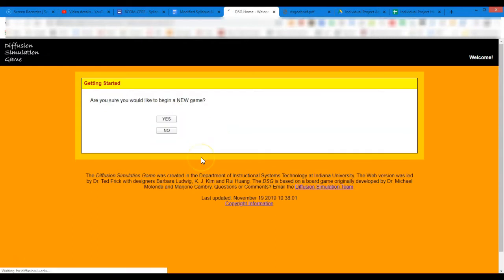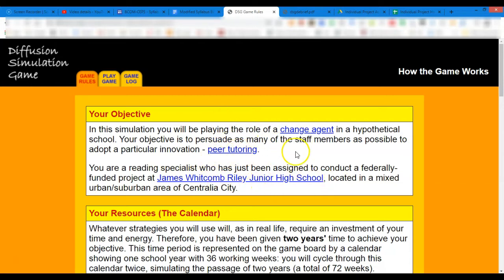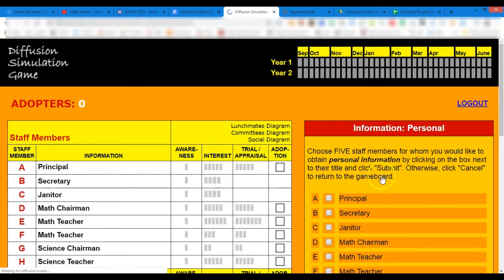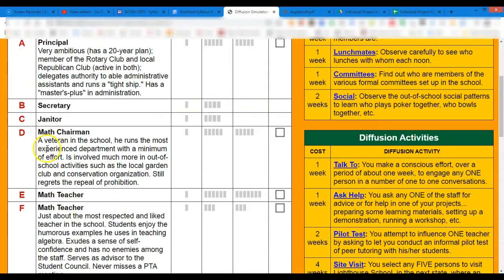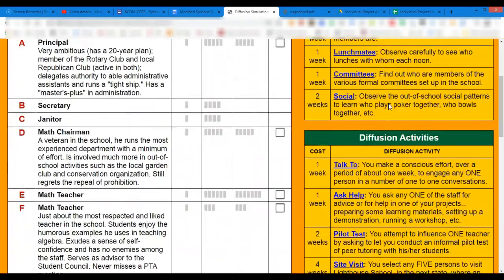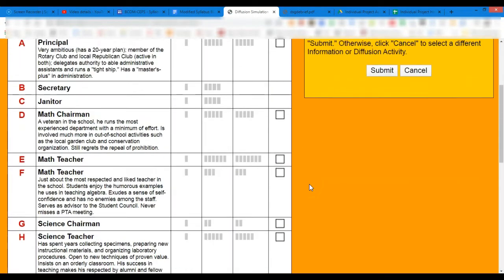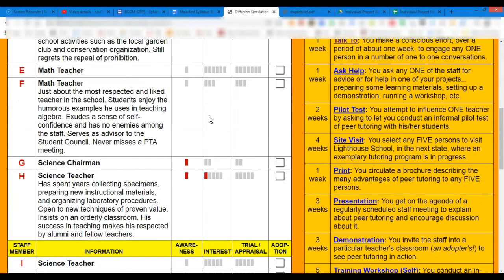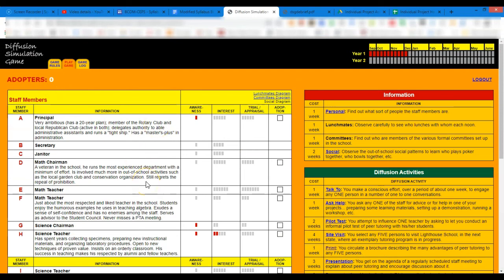Diffusion Simulation Game